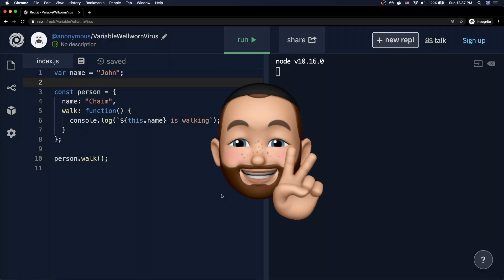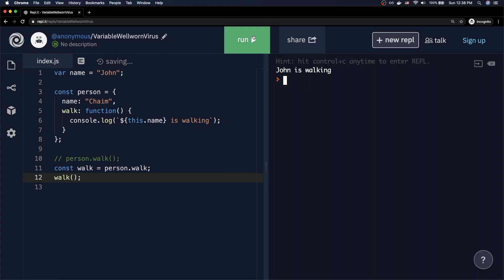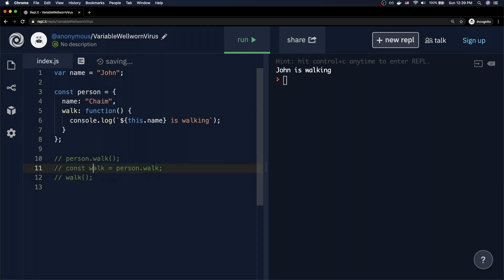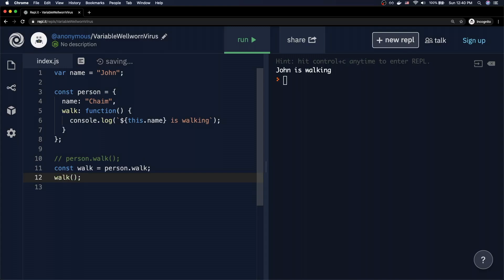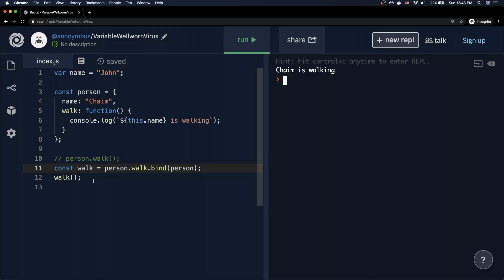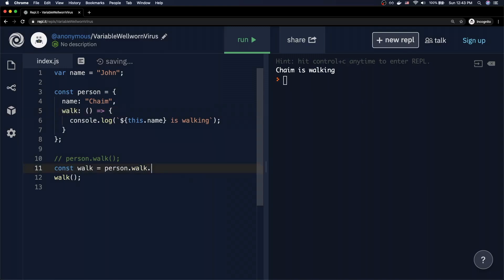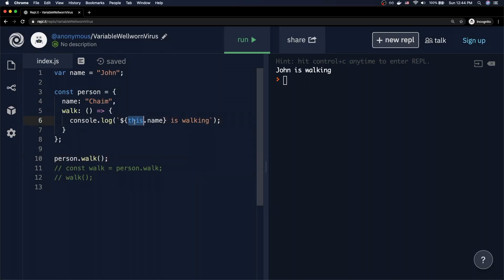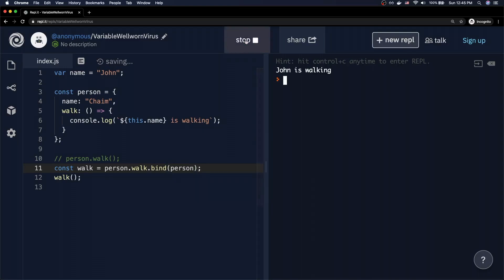How Does The "This" Keyword Work in JavaScript? | JS Fundamentals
In this video I discuss how the "this" keyword works in JavaScript and how the bind method an arrow functions may alter the default behavior. This is a pretty common JS interview question, so hopefully you find this useful and clear!

Sign up to Hired here and be on your way to an awesome new role!